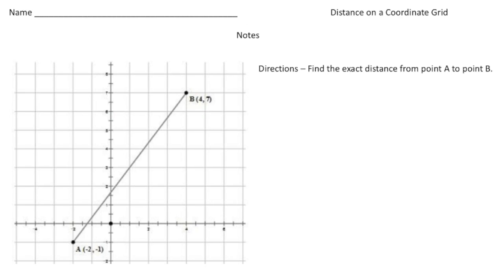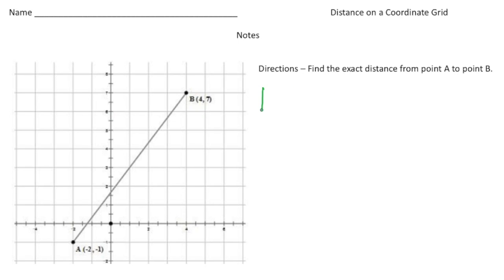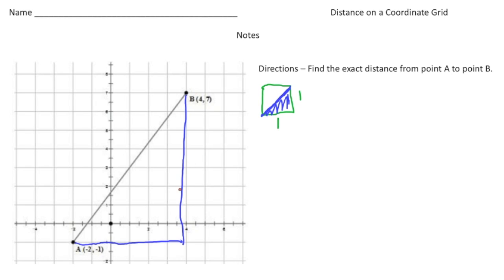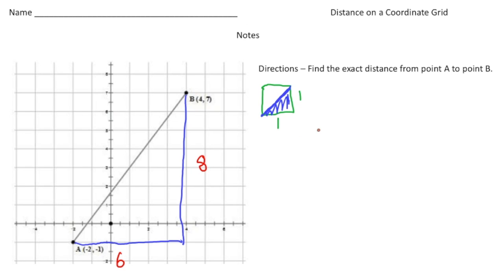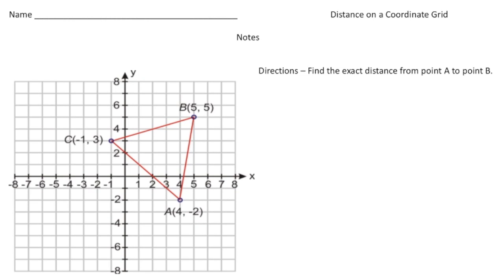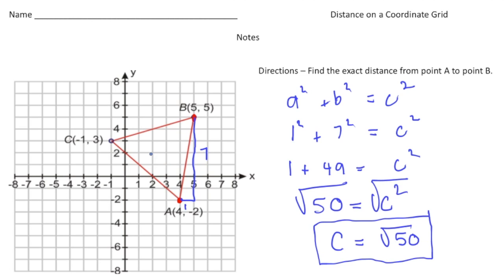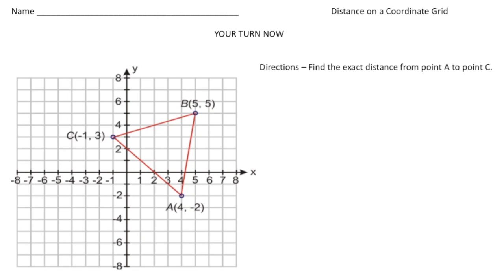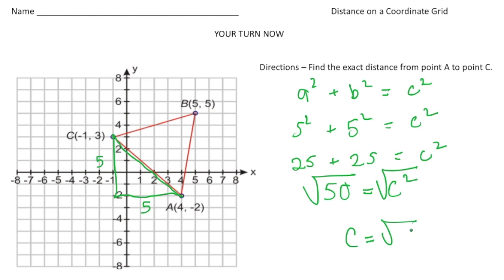Distance on the Coordinate Plane | Math Made Easy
Learn how to find the distance between two points on the coordinate plane with this step-by-step tutorial! We’ll show you how to apply the distance formula to solve real-world problems.